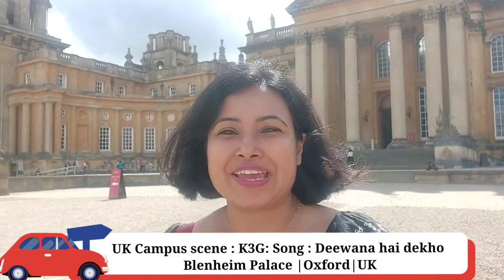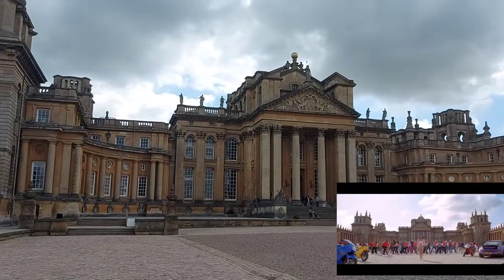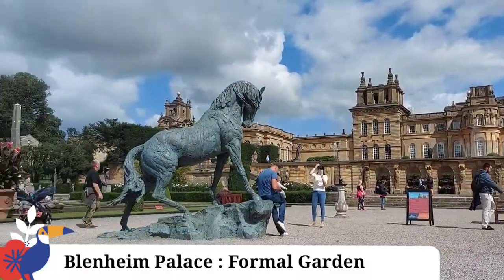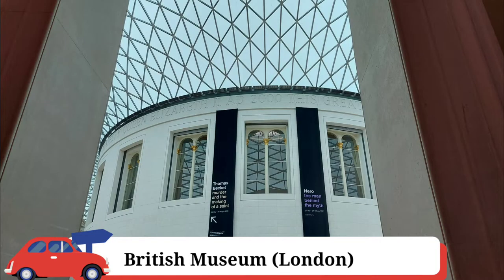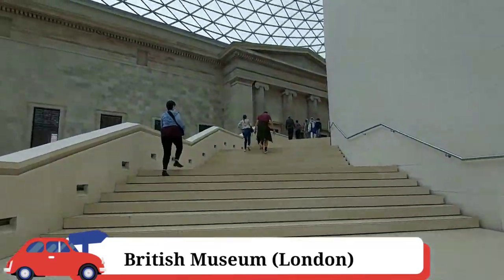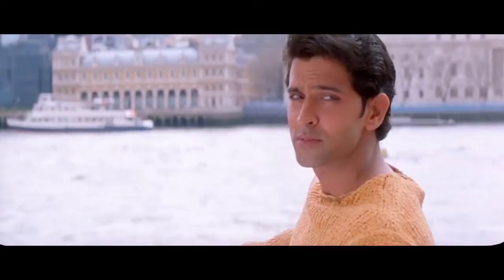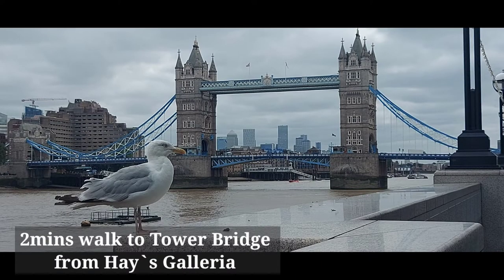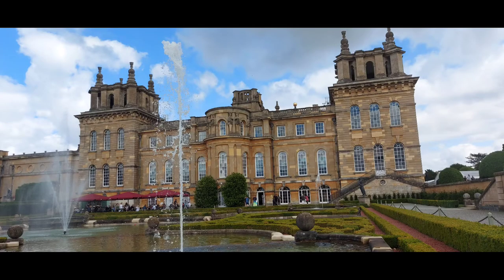Bollywood Shoot Locations |K3G | Deewana hai dekho thoda yaar|London | UnapologeticallyFilmy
Movie : Kabhi Khusi Kabhie Ghum

Bollywood shoot location :

1) Blenheim Palace ( Oxford, UK): King's College ( the trendy college has shown in the movie based in the UK  :
Cost : Palace, Park & Gardens : £29.50 | Park & Gardens (only) : £18.50 [ check website for more details.

2) British Museum ( Great Russell Street, London WC1B 3DG) :
Nearest Tube station: Goodge Street( Northern Line)  / Russell Square ( Piccadilly Line)
Cost: Admission is Free . However, a donation is requested £5/-  ( donate or not the choice is yours)

3) London Bridge: Hay's Galleria  ( London)
Nearest station: London Bridge/ Tower Bridge is 2 mins walk from Hay's Galleria
Places to see nearby: Towber Bridge| Tower of London | Borough Market ( 10-15 mins walk) | South Bank on the Thames (Riverside)

Copyright: Dharma Productions*** images and video of the movie